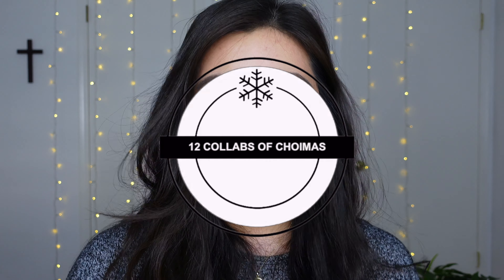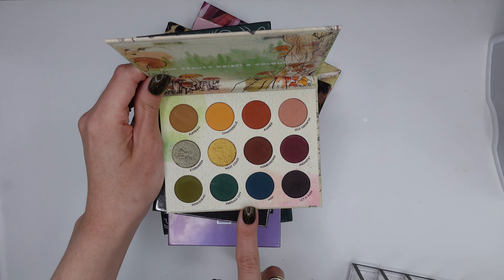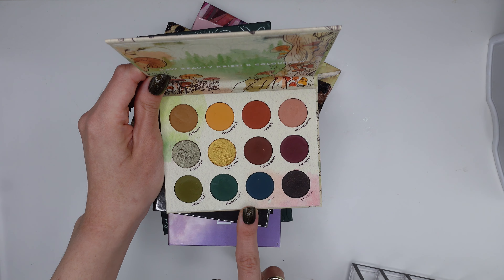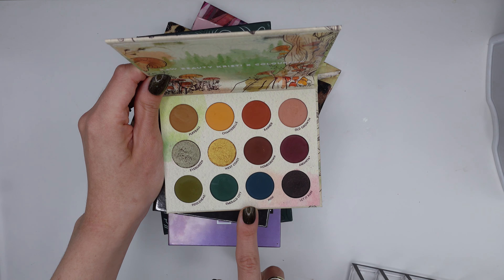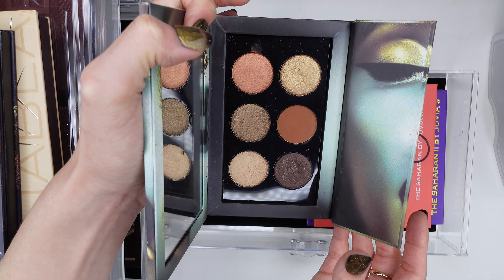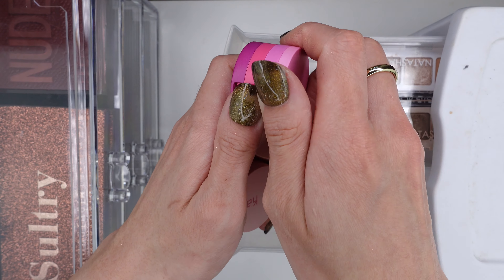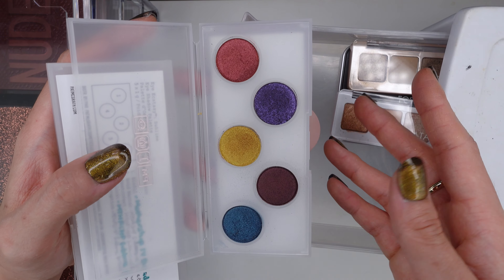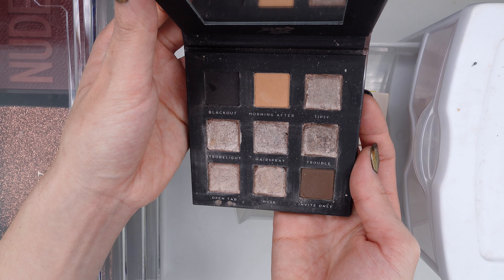FULL Eyeshadow Palette Collection 2020 | 12 Collabs of Choimas with Laralikesmascara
Eyeshadow Palette Collection | 12 Collabs of Choimas with Laralikesmascara
Hellooooo!! I hope you enjoy a deep dive into my entire eyeshadow palette collection and then some!

On my face: Nabla Dreamy 2 eyeshadow palette, Urbay Decay Vice Lipstick in Liar, Smashbox Cali contour face palette

Jewelry: Ana Luisa Rozzah Necklace, Everly Ring, Suzanne medium earrings.

ABOUT ME / FAQ:
➼ What do you do? I'm a 4th year medical student applying for Diagnostic Radiology residency!